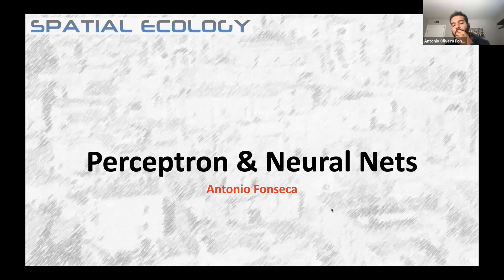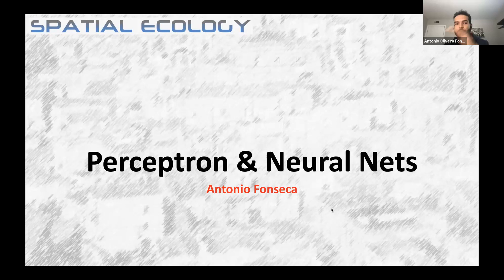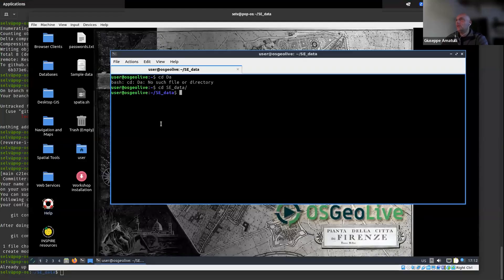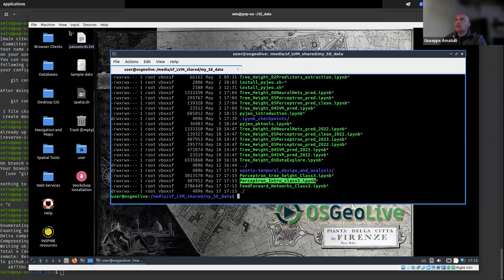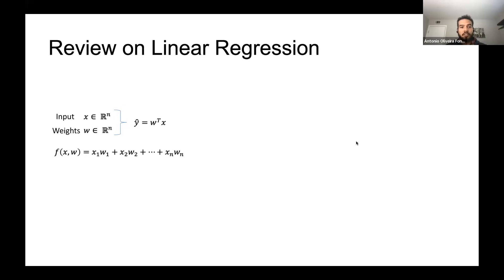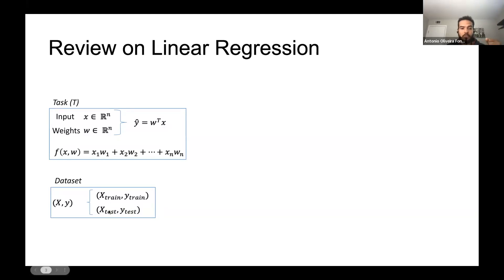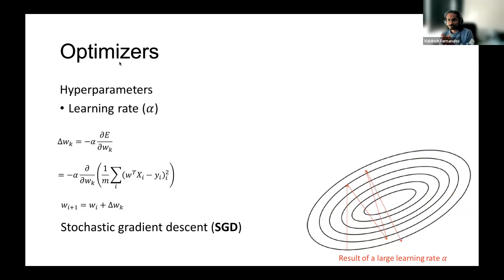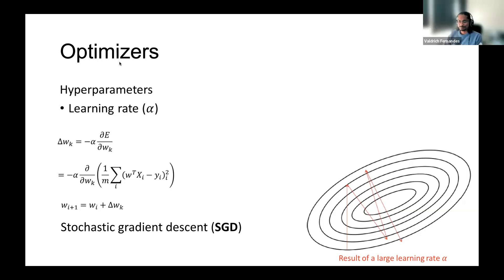Lecture 13: Machine Learning - Perceptron (Antonio Fonseca)